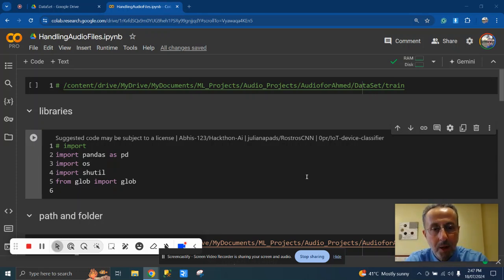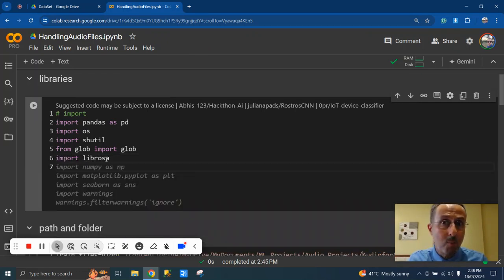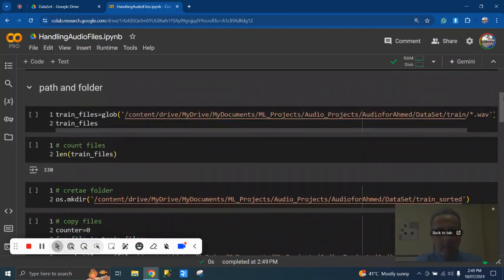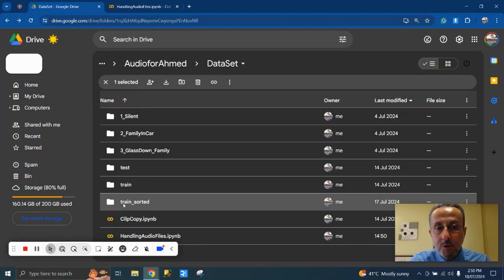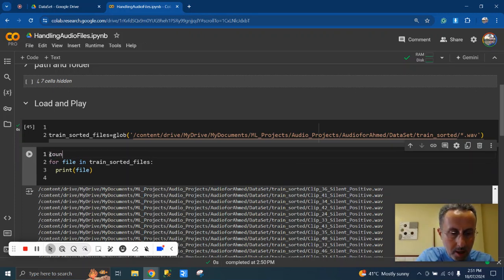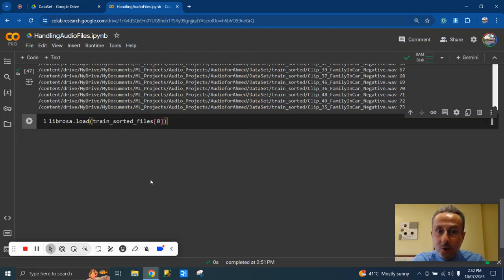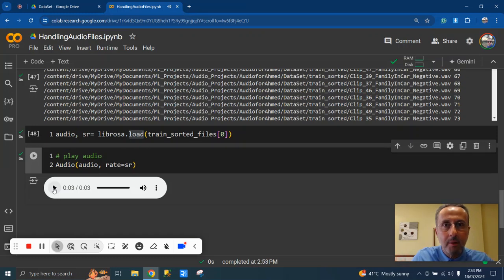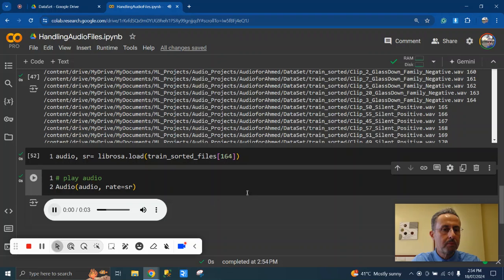Load and Play Audio with Librosa Python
Raspberry Pi 5  Audio Recording in Python
Audio Classification with Machine Learning.
Audio Classification with Python.
Audio Classification with Convolutional Neural Net.